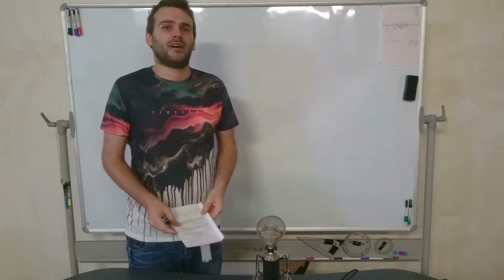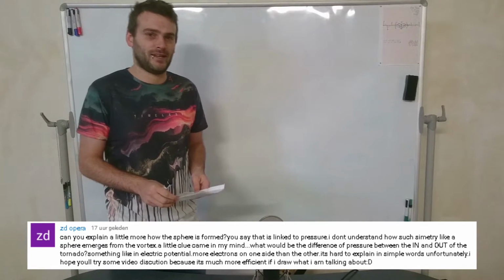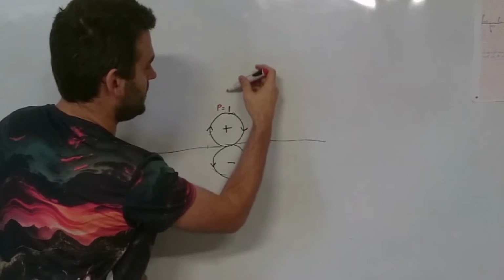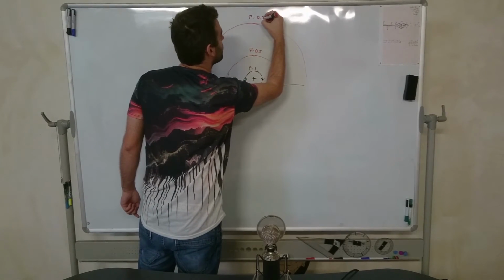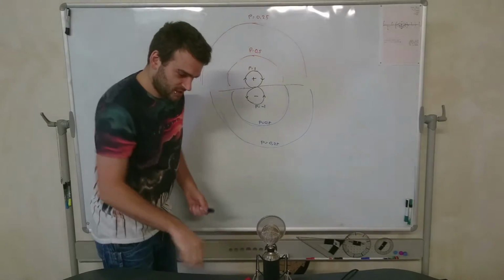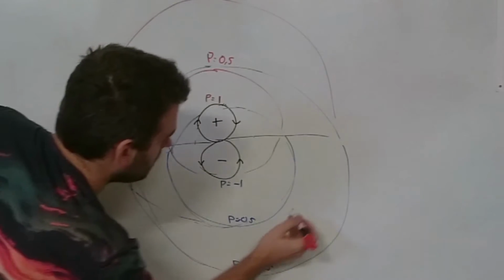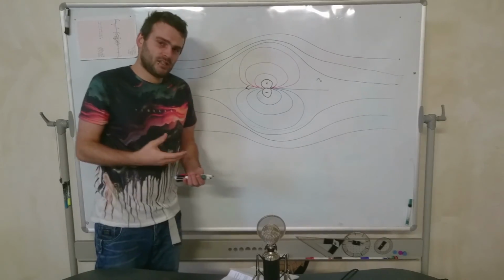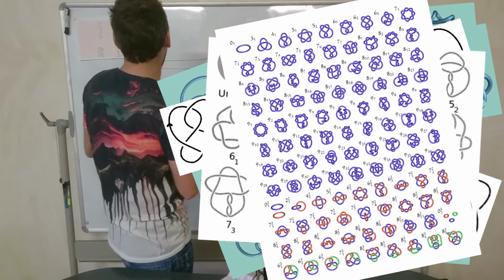(15) - Why is there a spherical equilibrium of pressure around a vortex - Æther Physics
Why is there an equilibrium of pressure around a vortex knot?
Maybe you'd like to read my source for this video (the paper im holding in my hand)